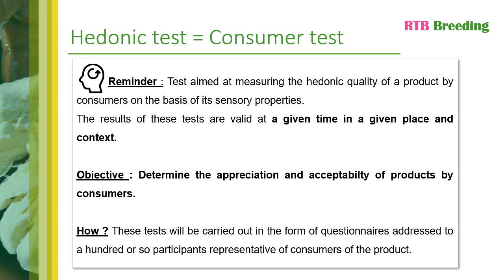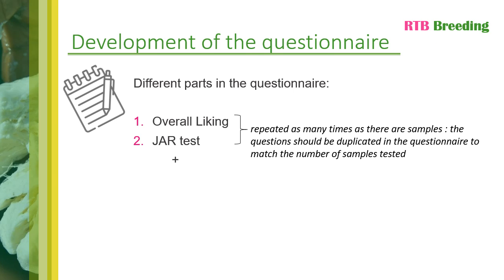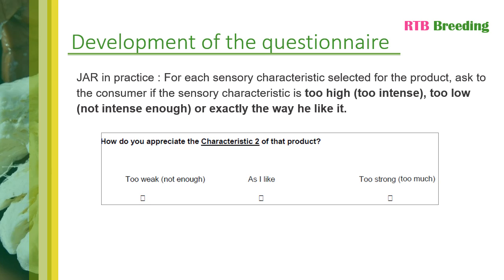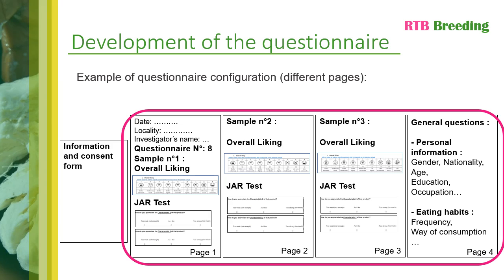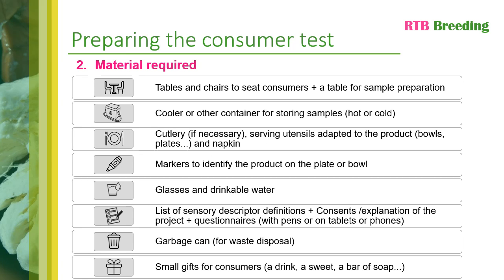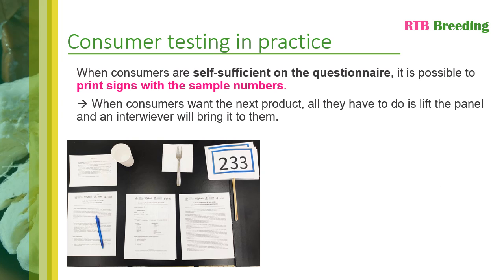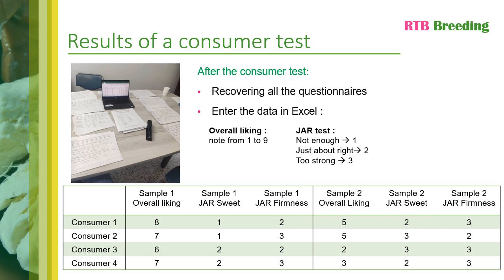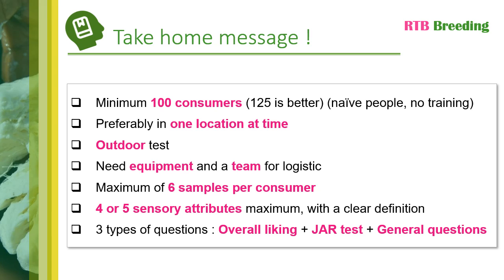Evaluation of Acceptability Thresholds of Key Quality Traits - Module 3/6.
Presentation of the RTBfoods/RTB Breeding methodology for the determination of acceptability thresholds for key quality traits, for different food products from roots, tubers and cooking bananas (RTBs).

Module 3 on "Hedonic Test".

Authors: Zoé DEUSCHER (CIRAD, France), Laurent ADINSI (UAC-FSA, Benin) & Christophe BUGAUD (CIRAD, France).